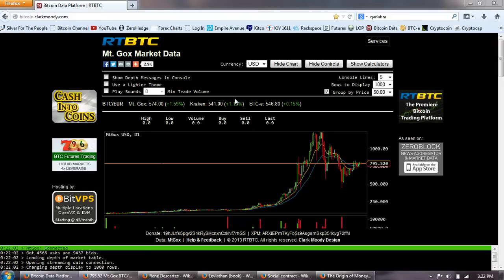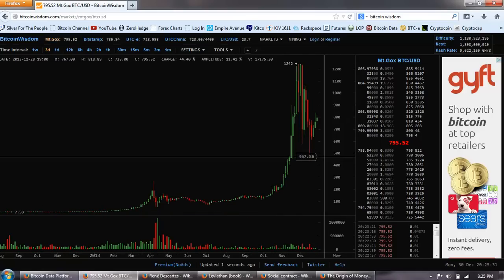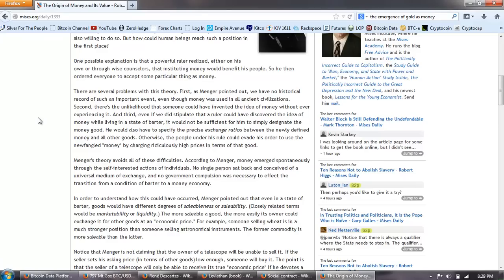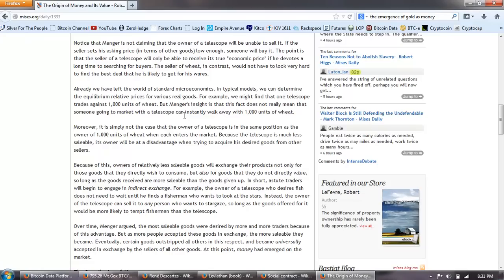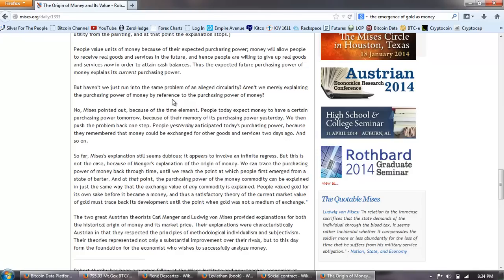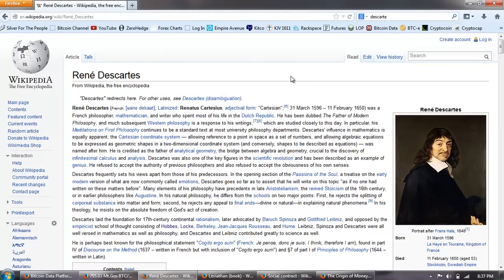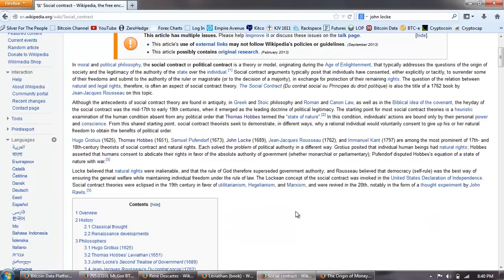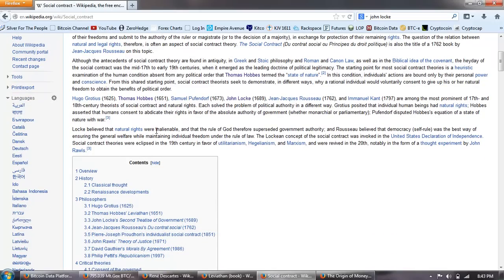Bitcoin Report Volume 72 (Pointless Regression)